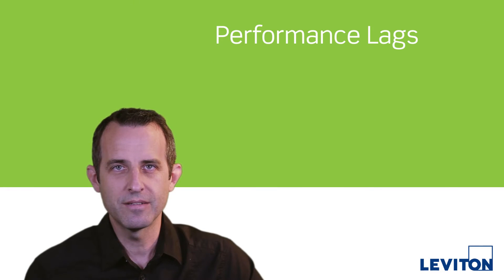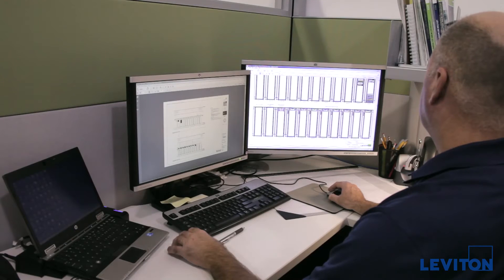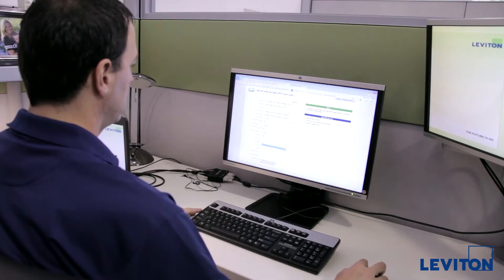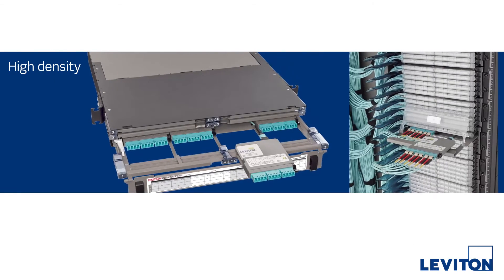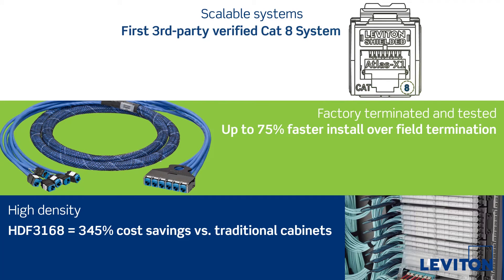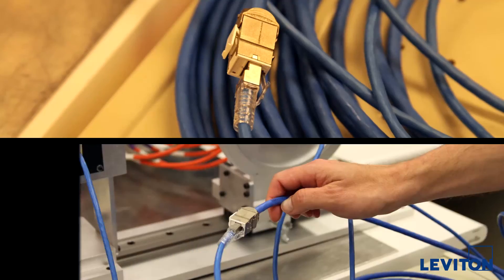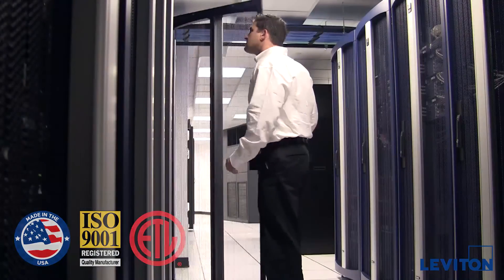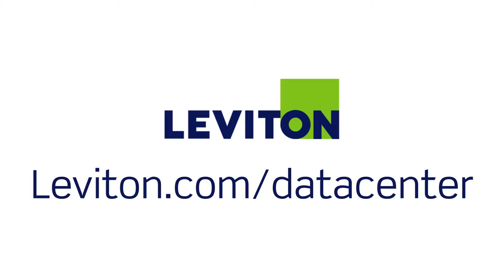Leviton Network Solutions - Solving Data Center Challenges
Every data center has a unique set of network priorities, from consolidation and cost control to quick deployment and zero downtime. You can count on Leviton to ensure that your data center's infrastructure meets your specific requirements.

Leviton network connectivity is installed in some of the most advanced data centers and applications in the world. And our data center specialists have extensive experience with the most popular active equipment, network topologies, and transmission methods. Many of them are active members on standards bodies that define future data center networks.